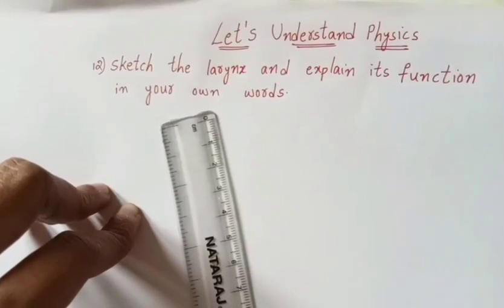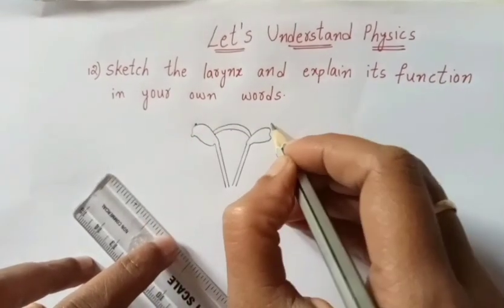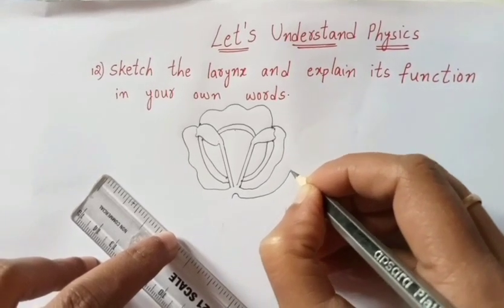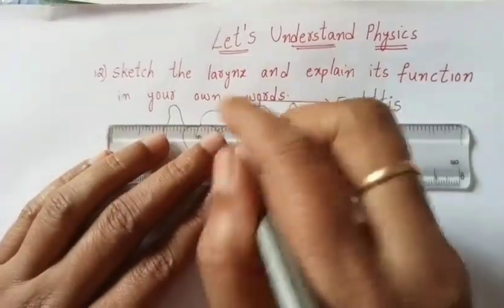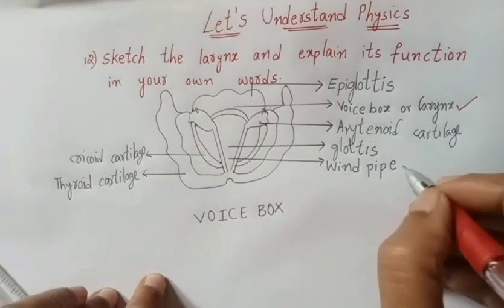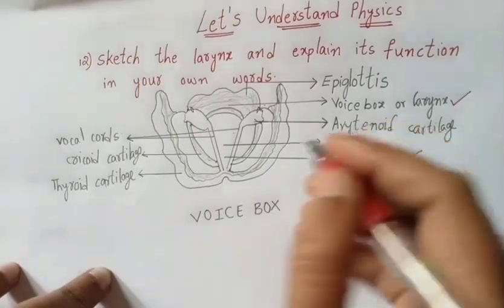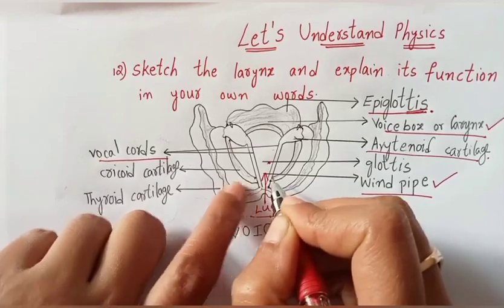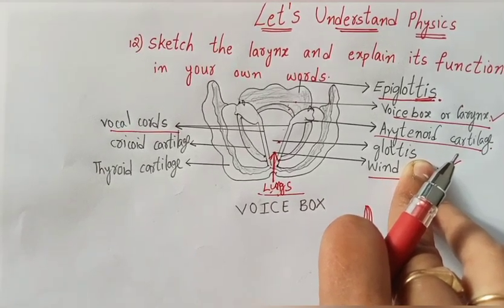Labelled diagram and function of voice box||Science class 8 CBSE|| SOUND chapter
class 8 SCIENCE CBSE sound chapter
Ncert solutions for class 8 SCIENCE sound chapter
Detailed function and labelled diagram of larynx or Voice box class 8 SCIENCE sound chapter
# Sketch the larynx and explain its function
larynx diagram and working
Easy drawing of larynx and working functionality
vocal cords
voice box diagram and detailed working in English
Completely labelled diagram of voice box and working for class 8 Sound chapter CBSE
How the human beings can produce sound?
How are the people able to speak?
How the vocal cords vibrating?
How to draw larynx diagram easy
How to draw voice box drawing easy
Larynx drawing
Difference between epiglottis and glottis.
arytenoid cartilage.
cricoid cartilage.
thyroid cartilage.
lungs.
epiglottis.
glottis.
function of epiglottis.
function of voice box.
function of larynx.
function of arytenoid cartilage.
function of glottis.
function of wind pipe.
function of vocal cords.
function of thyroid cartilage.

Voice box in human body.how to draw larynx easily.
how to draw larynx in easy way.
how to draw top view of larynx.
How to draw larynx easily class 8.
how to draw easy diagram of larynx.
anatomy.
Working function of larynx.
Function of larynx class 8.
science class 8 chapter 13.
sound class 8.
class 8 science.
sound class 8 ncert.
NCERT solutions for sound class 8 .
Drawing and labelling larynx diagram.